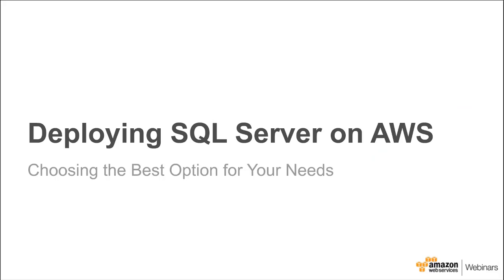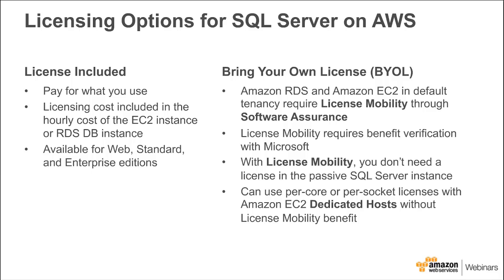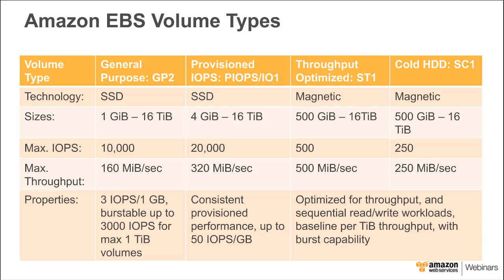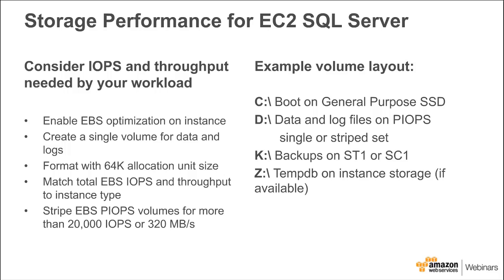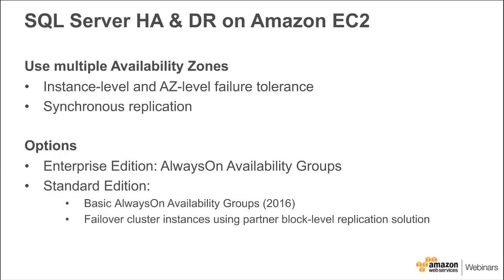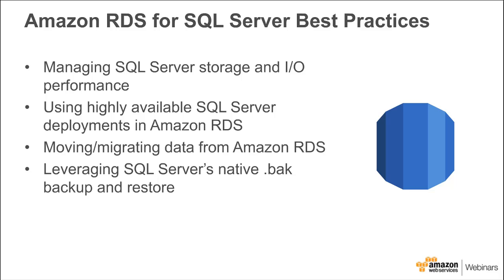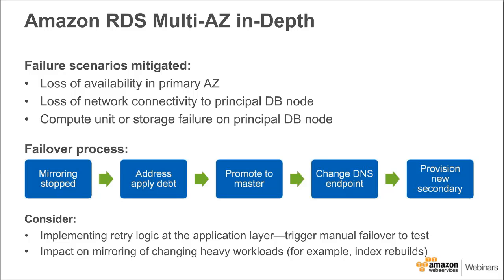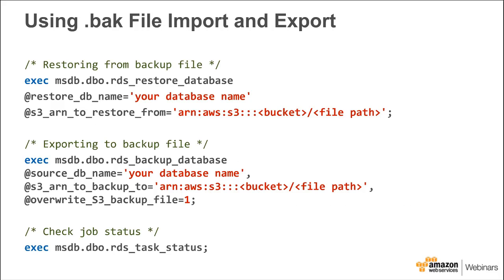Design, Deploy, and Optimize SQL Server on AWS - 2017 AWS Online Tech Talks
Learning Objectives:
- Learn how to build applications on AWS from a strong foundation on SQL Server
- Learn when to deploy SQL Server on Amazon EC2 versus Amazon RDS
- Learn how to take advantage of the latest features in SQL Server 2016 when running on AWS

Enterprises are quickly moving database workloads like SQL Server to the cloud, but with so many options, the best approach isn’t always obvious.  You exercise full control of your SQL Server workloads by running them on Amazon EC2 instances, or leverage Amazon RDS for a fully managed database experience.  This session will go deep on best practices and considerations for running SQL Server on AWS.  We will cover best practices for deploying SQL Server, how to choose between Amazon EC2 and Amazon RDS, ways to optimize the performance of your SQL Server deployment for different applications types. We review in detail how to provision and monitor your SQL Server databases, and how to manage scalability, performance, availability, security, and backup and recovery, in both Amazon RDS and Amazon EC2.